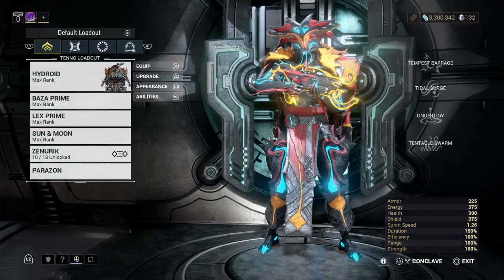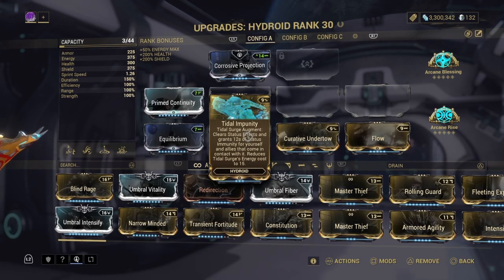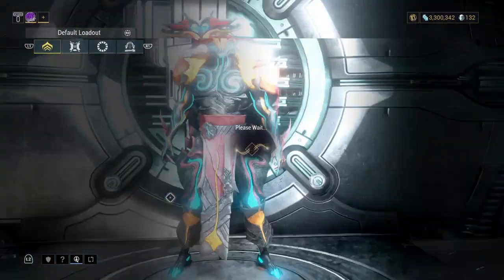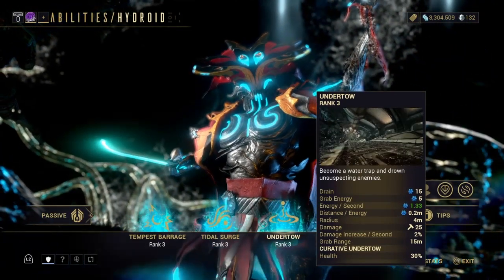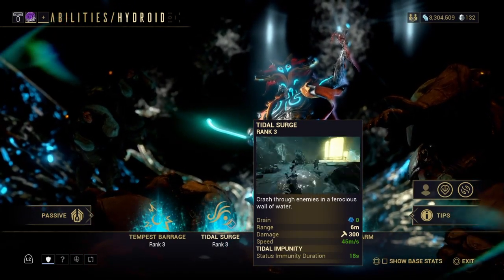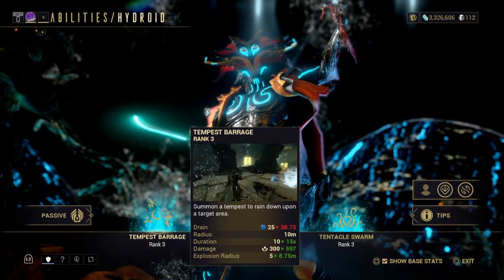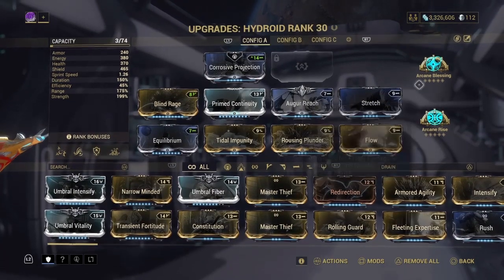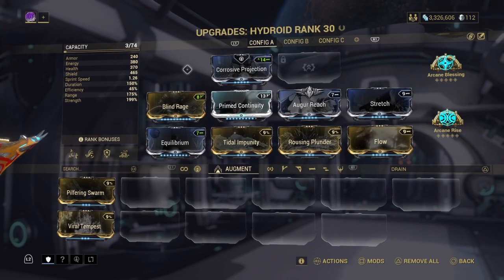Warframe - Hydroid REWORK - Before & After